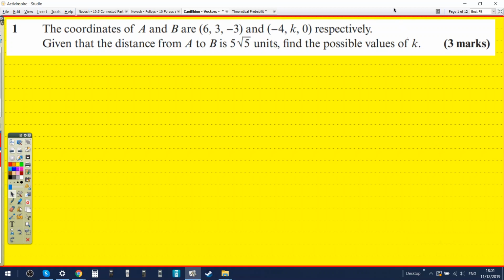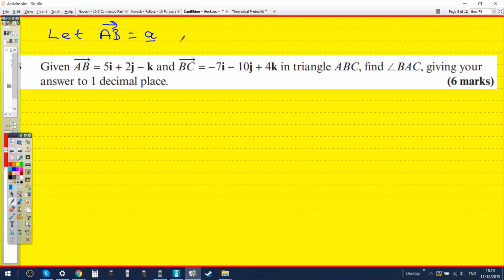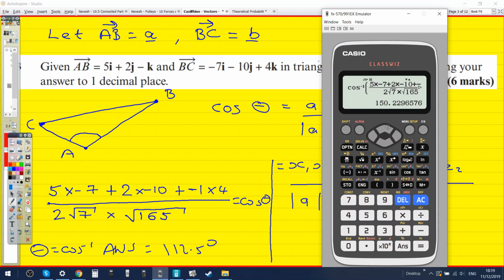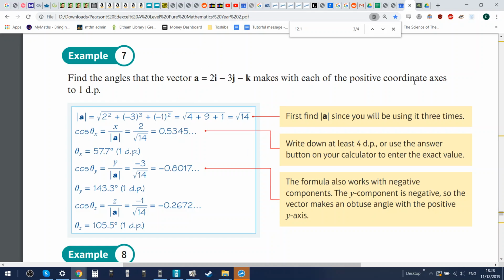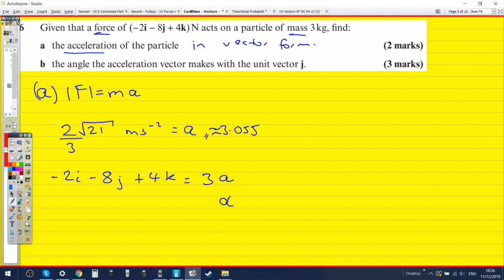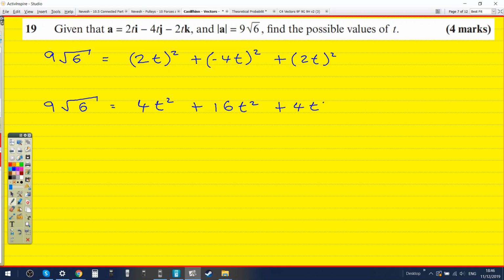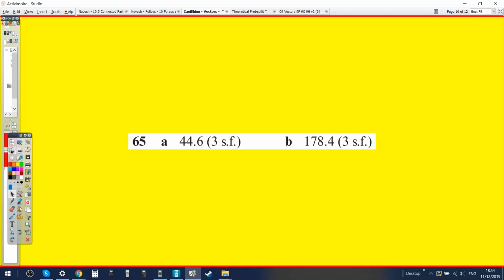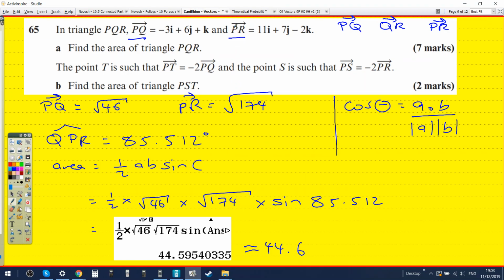Caoilfhinn - Vectors - Exam Bank Questions - Pure Year 2 A Level - 11.12.19